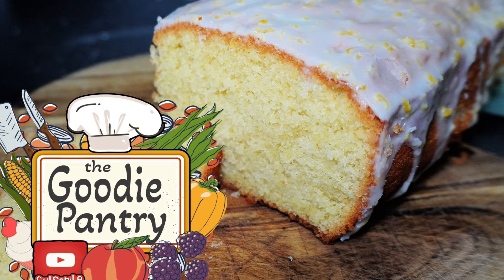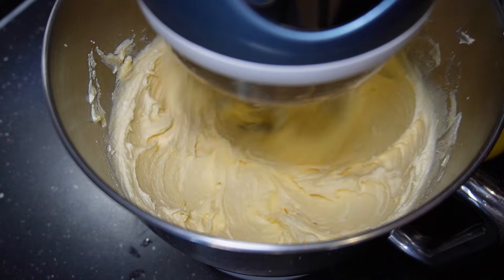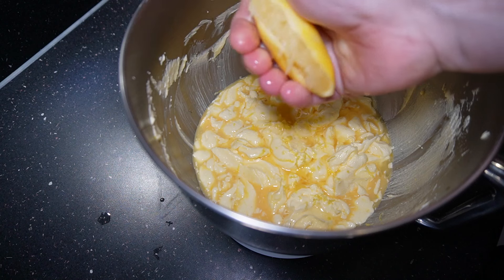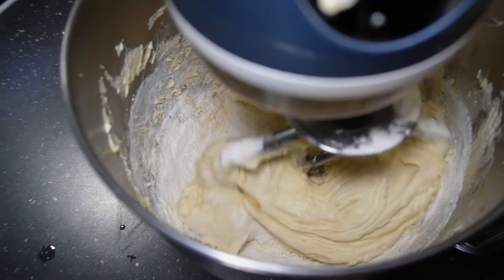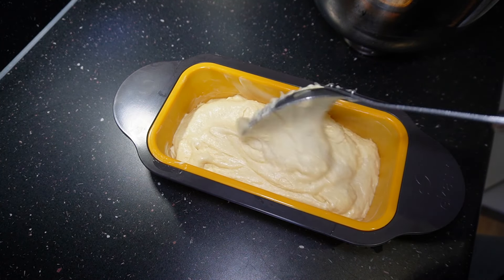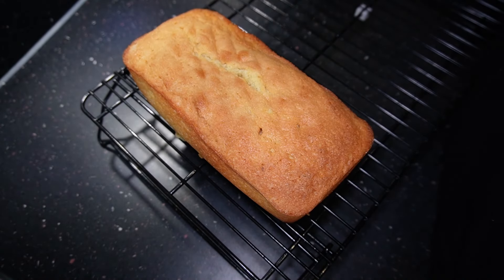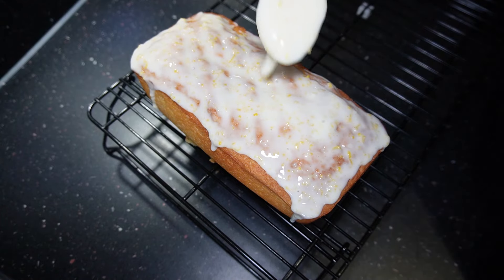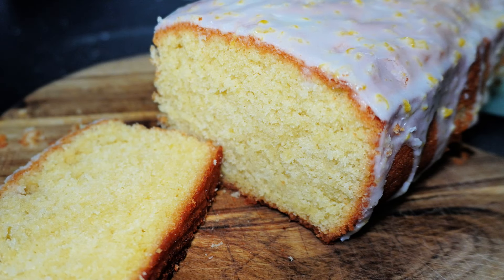Best Homemade Lemon Drizzle Cake Recipe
The best homemade lemon drizzle cake recipe. I have used this lemon drizzle cake recipe for years and it has always got compliments. lemon drizzle cake is a old school recipe and easy to make at home. so give this homemade lemon drizzle cake a go and let me know in the comments how your lemon drizzle cake turned out.